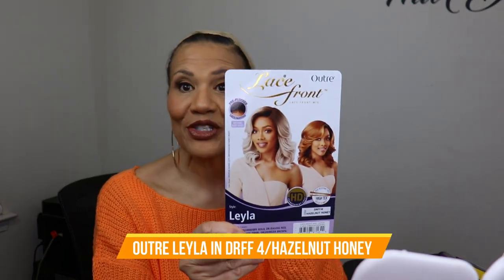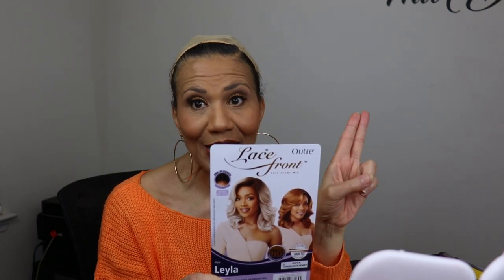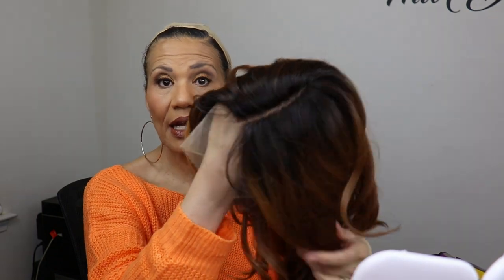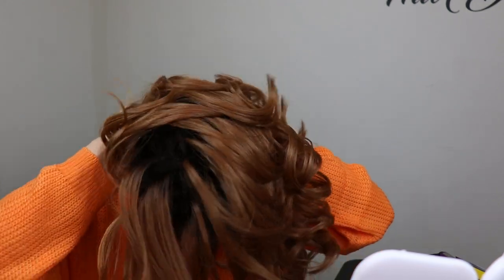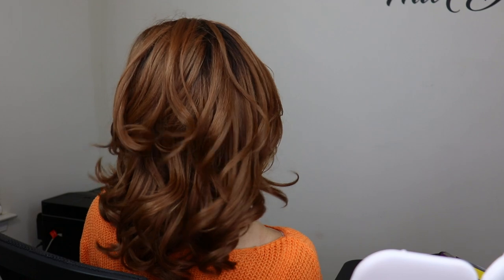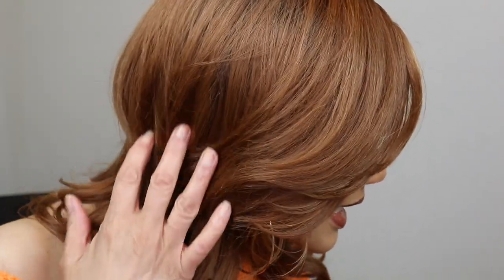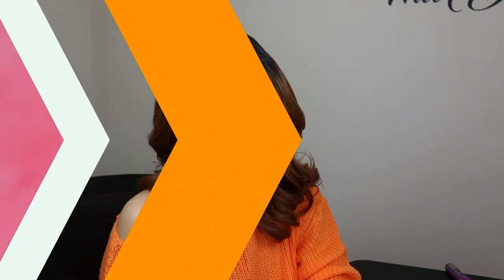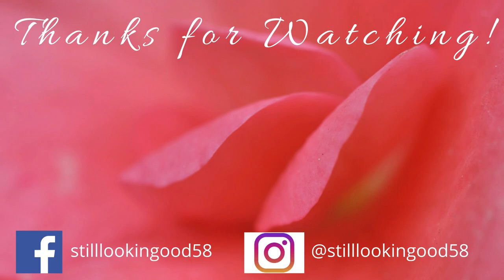SORRY DAVITA...SHE GOT ME!!! || *NEW* OUTRE LEYLA SYNTHETIC WIG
Davita has taken a backseat ladies! Leyla is the Queen of 2020, ya'll.

//WIG DEETS:
Direct link to wig: Choose the site of your choice since this wig was gifted from Outre. Currently available at SoGoodBB, HairStopandShop, WigTypes, ElevateStyles, HairSoFly..
Wig Color: DRFF4/HAZELNUT HONEY
Manufacturer: OUTRE @OutreHairTV
Cost: About  $32  (plus shipping)

//TIMESTAMPS:
00:00 - Musical wig intro
01:03 - Stock card display
01:34 - Actual wig uncut
02:27 - Using my own part
03:01 - Wig on my head
03:30 - Back of wig
04:22 - Styling section sped up
05:30 - Thoughts on wig
05:55 - Close up of wig color
07:31 - My only con about this wig
08:00 - Yaki vs Silky texture
08:54 - Other colors available
10:05 - Stock card repeat
10:26 - video outro
10:59 - Good Bye

//MY FAV HAIR PRODUCTS:
- Bobos Remi Wig & Weave Detangle Spray
- Luster's Renutrients Slick Stick
- DeMert Wig and Weave Lusterizer & Conditioner
- SEEN Blowout Creme

//LIGHTS, CAMERA, ACTION:
- Boom mic - TAKSTAR SGC-598
- Lighting: two soft boxes
 - Ring light